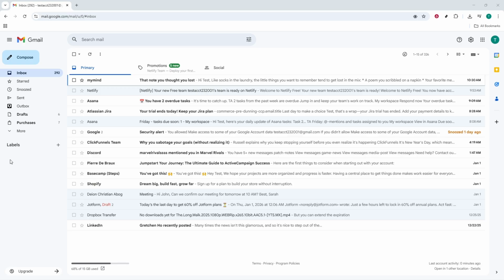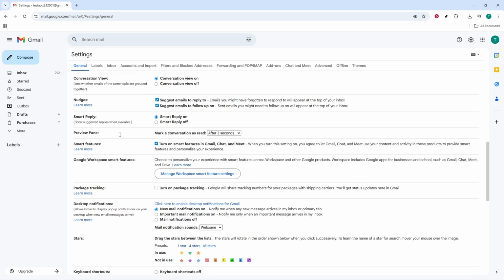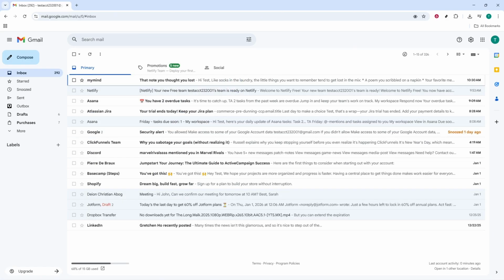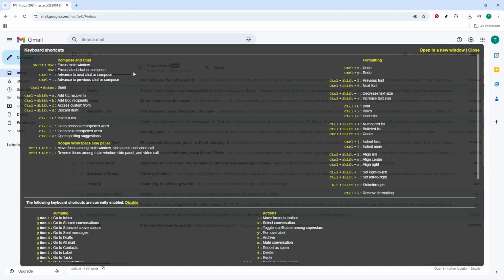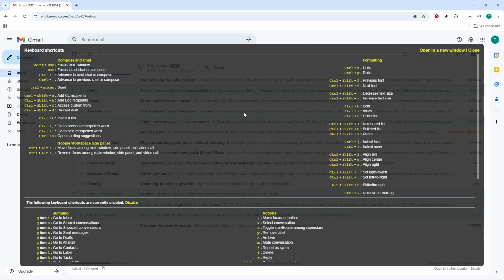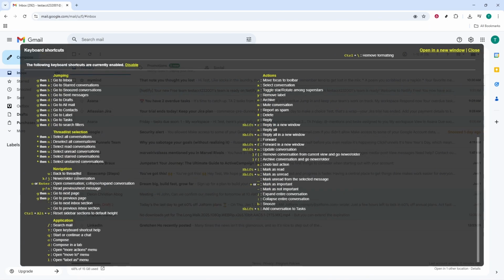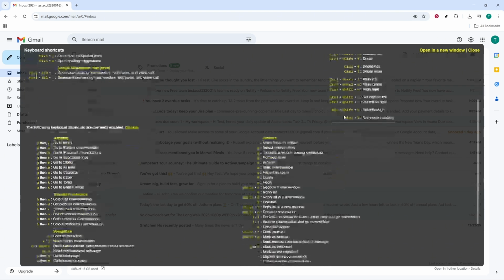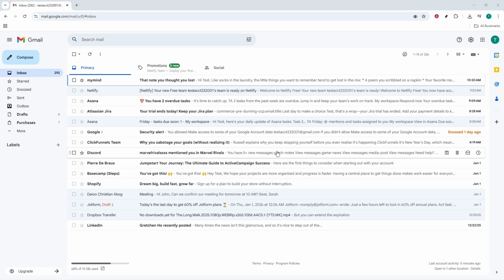How To View The Keyboard Shortcut Cheat Sheet (Quick Guide)